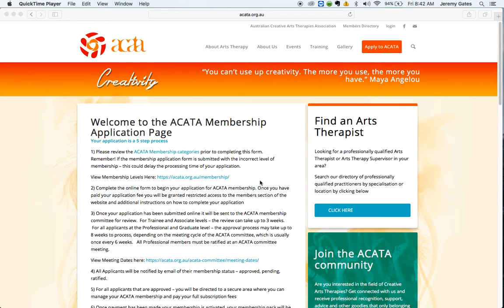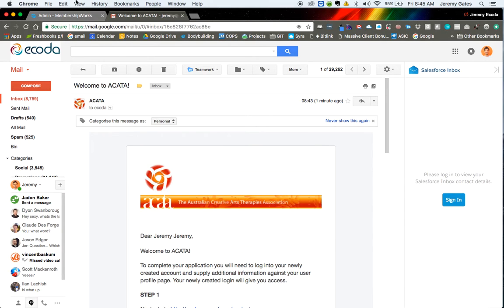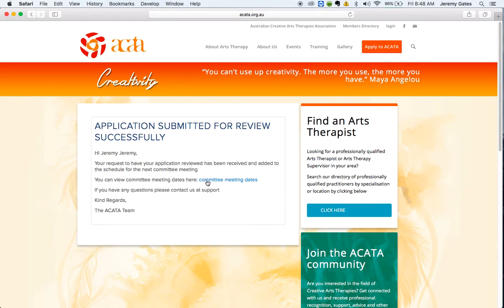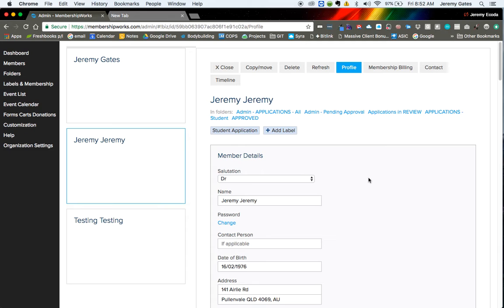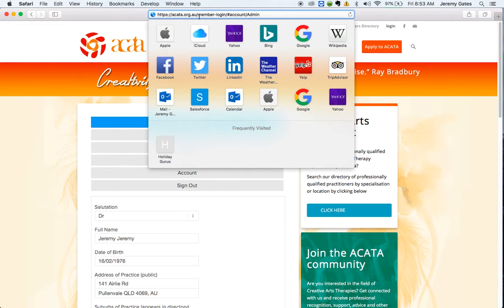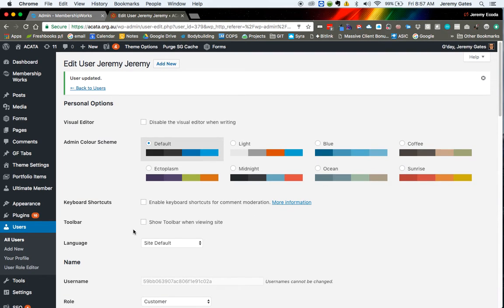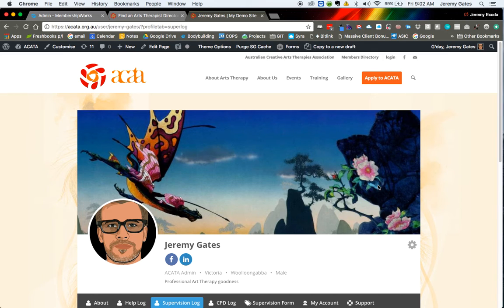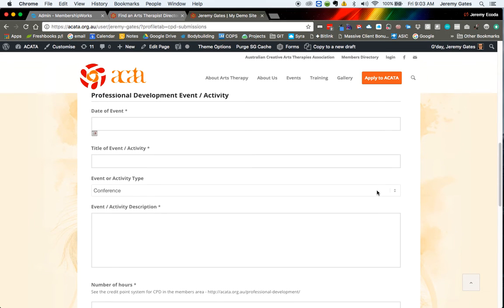ACATA Training Sept 2017